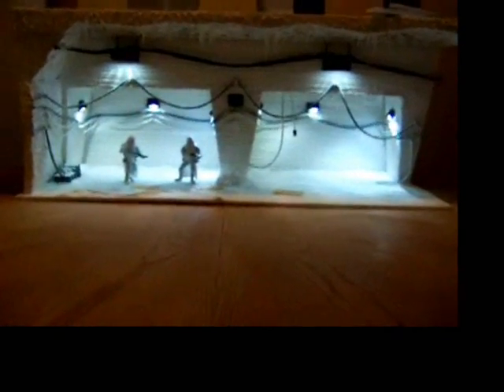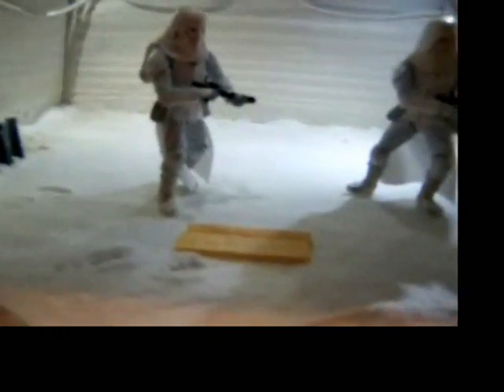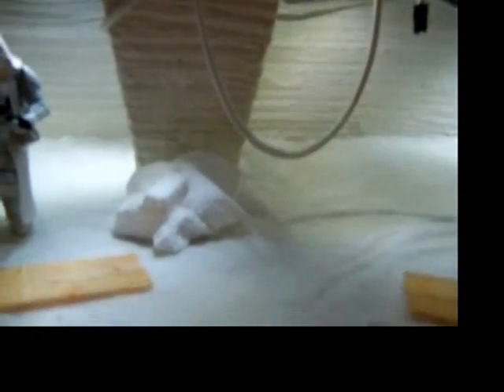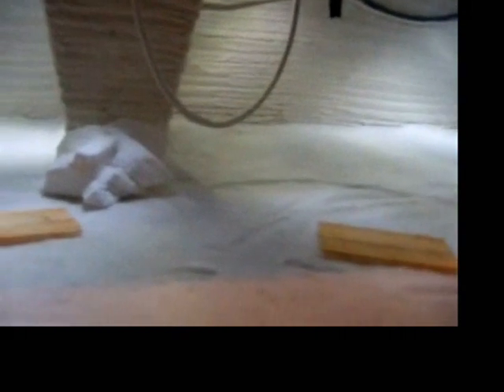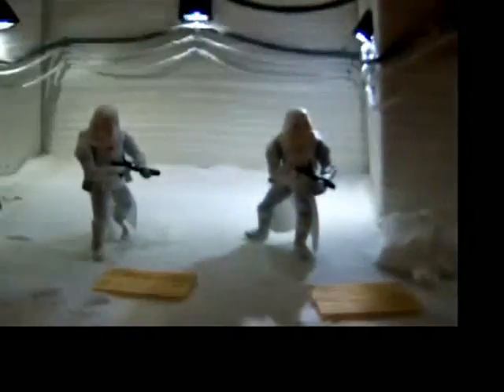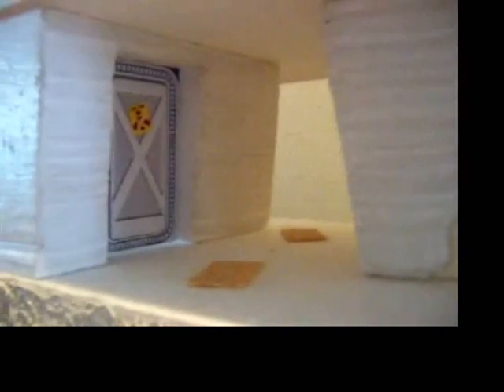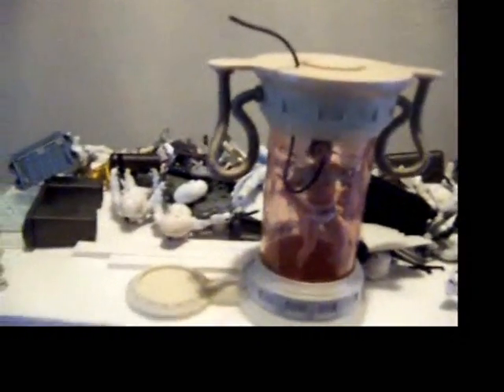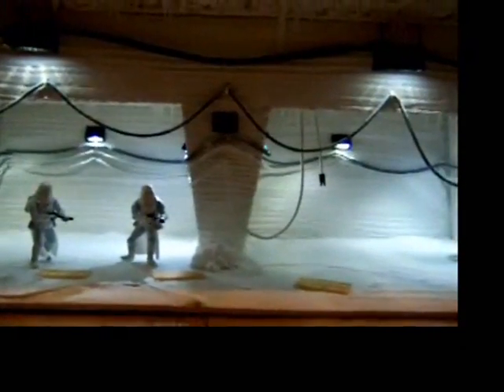SpookyMuFu's Hoth Diorama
This is the Echo Base diorama that Spooky Mufu so kindly has shared with us. I swear this looks like it could be straight from the movie set. He has shared the build up of this great diorama and even included a write up of how he has done everything including a pretty daggone nice wiring diagram. Thanks for allowing us to feature this on our channel Spooky.